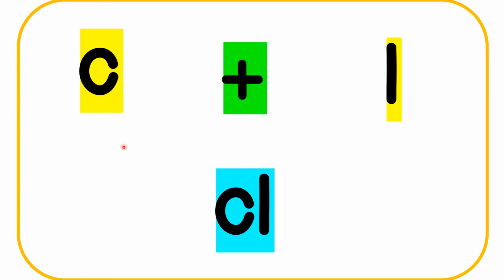blending, Consonant Blends, Learn Blends For Kids, Letter Blends | What Is a Blend?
Hello Everyone!
Come learn along with us! Here you can find videos that will help early readers practice and improve their reading skills daily. Learners can work independently with the activities in these video and learn the content very easily.

 Video Schedule - Random